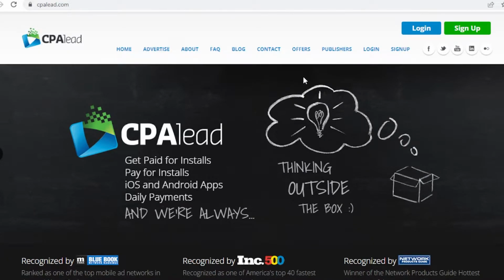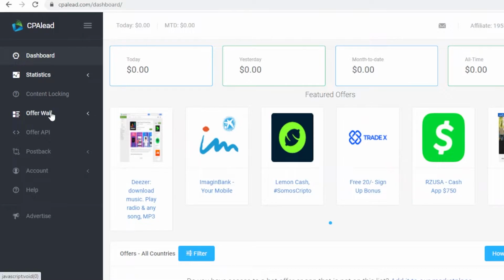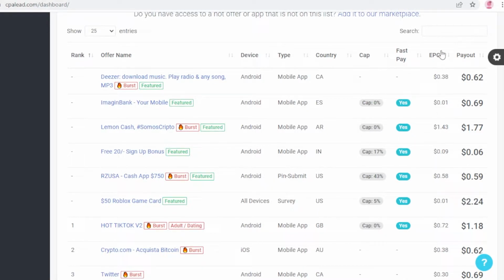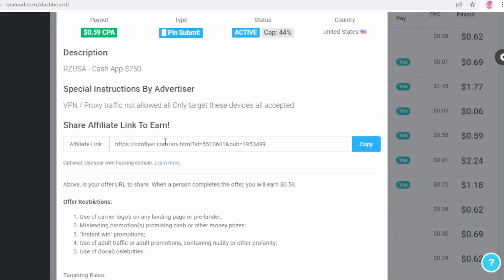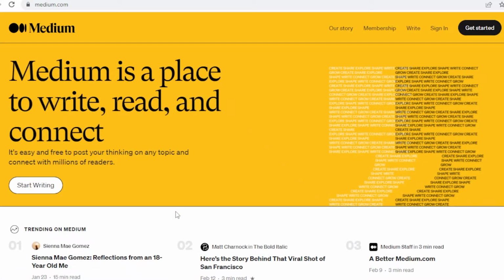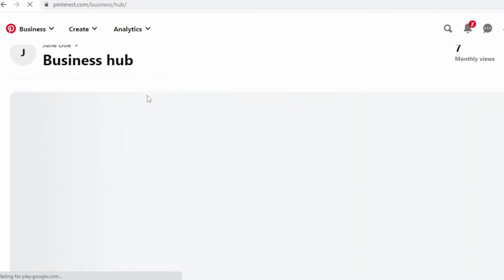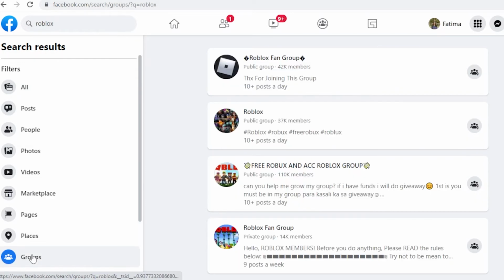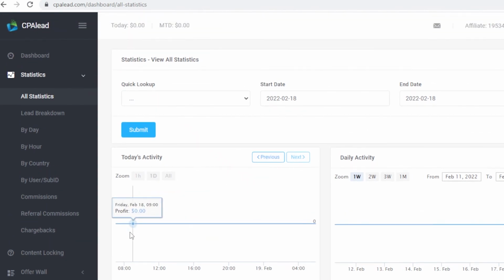Make Money On CPALEAD 2024 (CPA Marketing Guide)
In this video I show you How you can Make Money On CPALEAD in 2023 as a Complete Beginner, How this CPA Marketing works and How you can earn the maximum Profit.